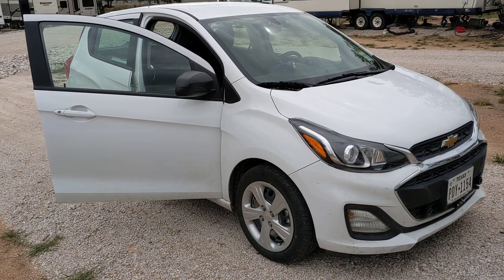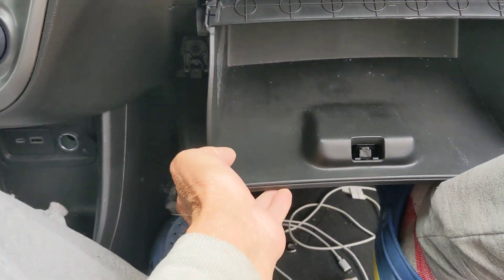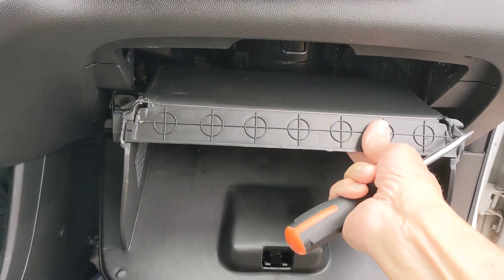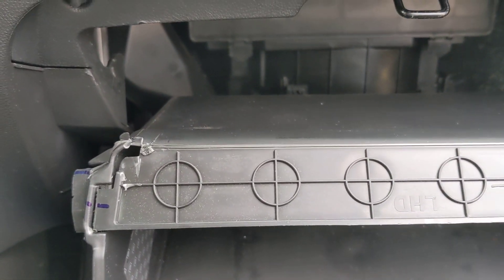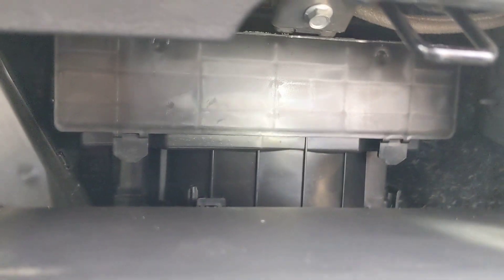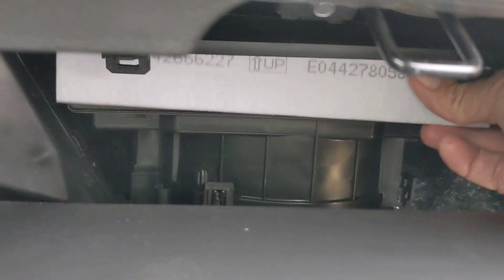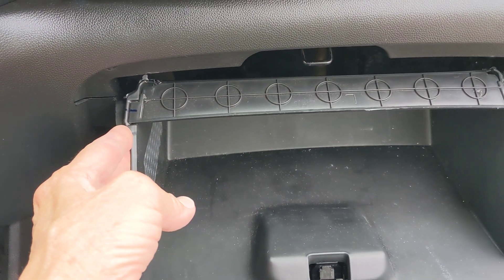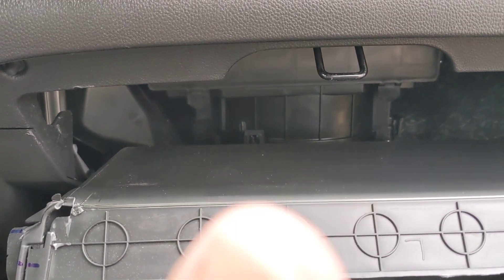2021 CHEVY CABIN AIR FILTER REPLACEMENT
DO IT YOURSELF and SAVE $$$. Cabin filter costs about $25. Easy to install...good luck!!! thank you!!!